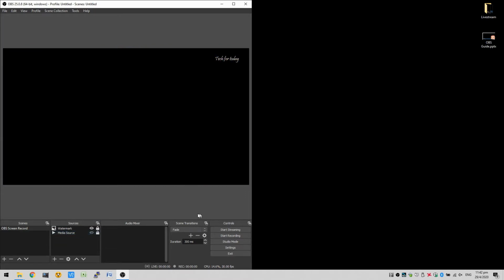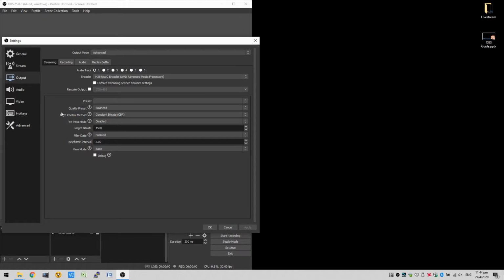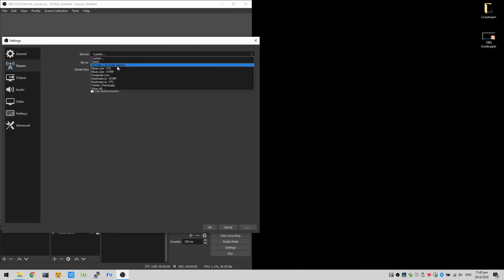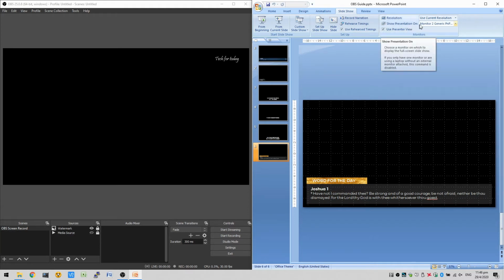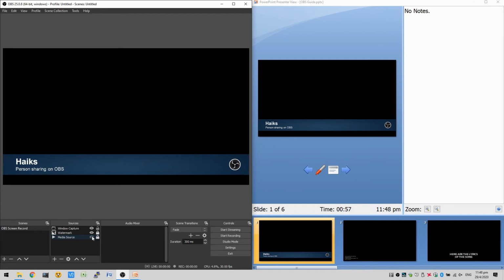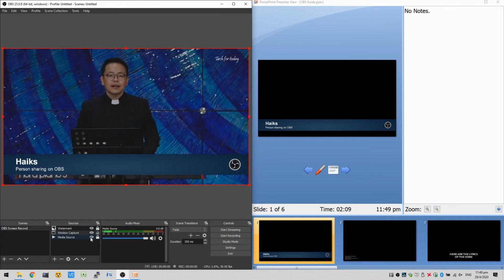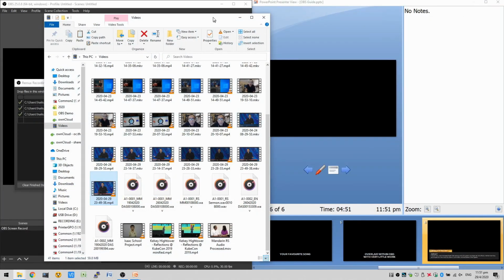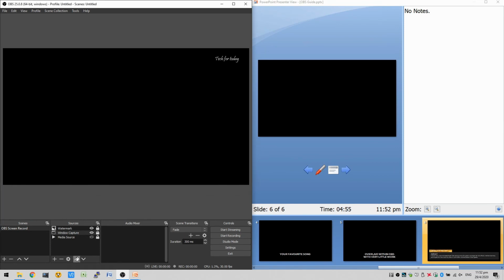OBS Live Streaming And Lower Third Overlay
Here is a simple walk through for live streaming and overlaying lower third elements within OBS.